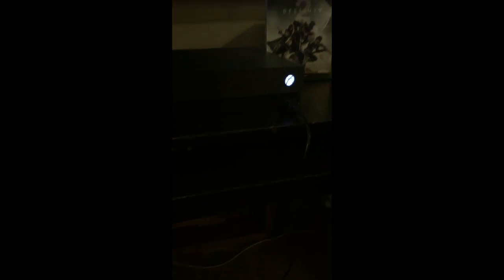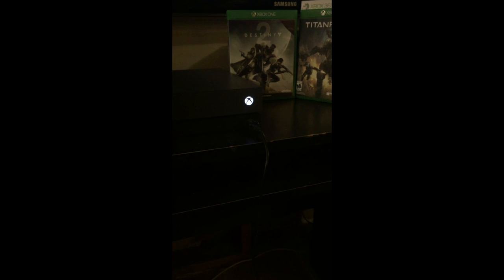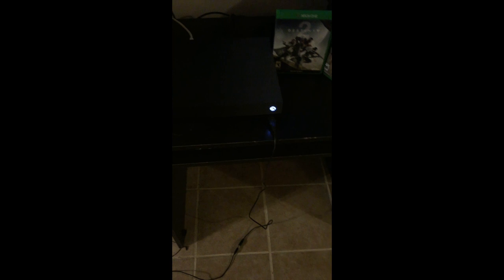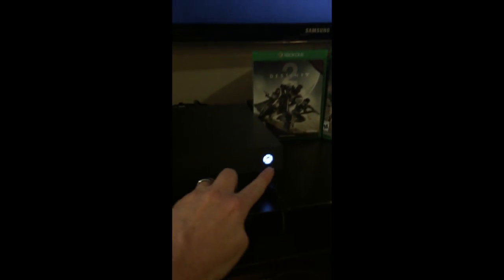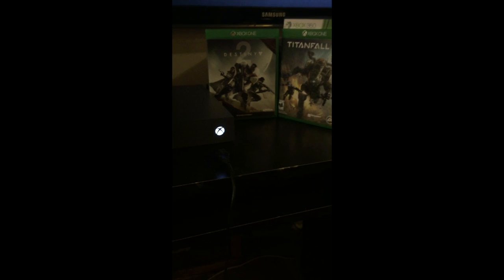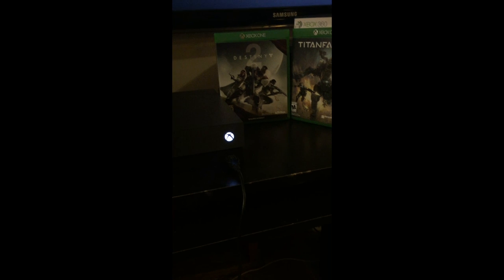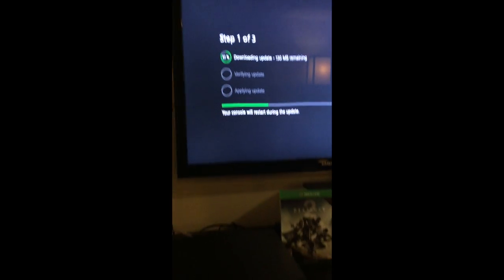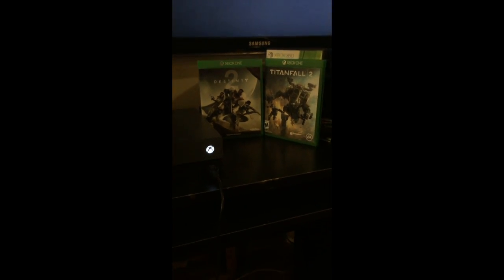Xbox One X review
Just got the newest Xbox One X in yesterday.  This is a quick update on what I've noticed about the X so far.    Will be putting it on a 4k tv soon to see how it looks on there too.